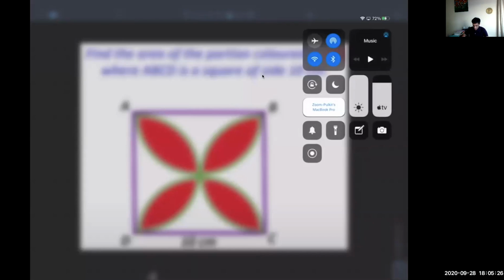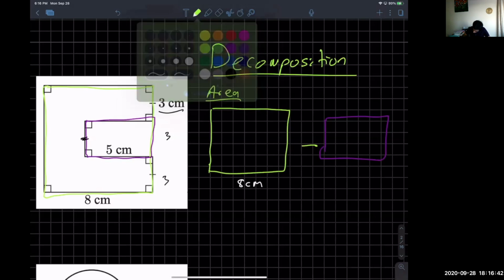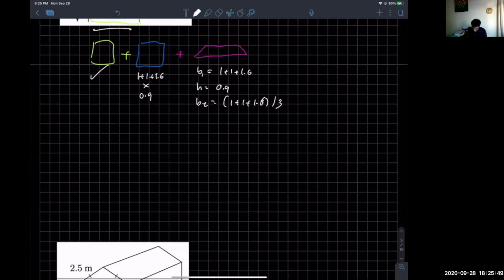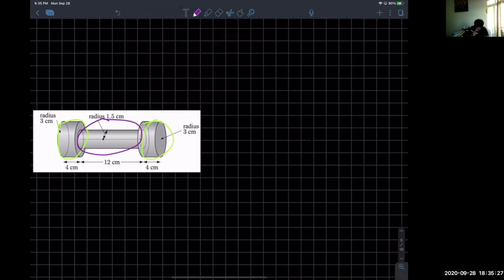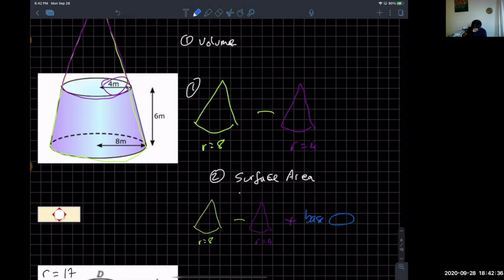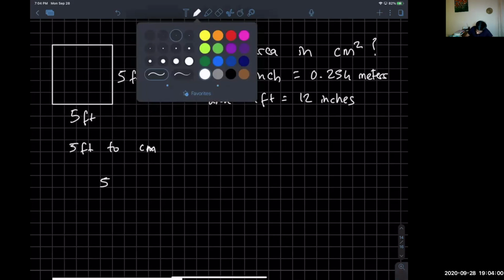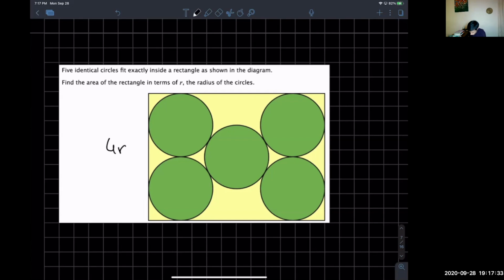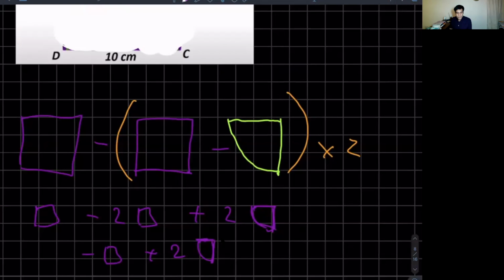Day 3 - Mensuration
Breaking down complex shapes into its smaller components allows you to find areas of complex regions.